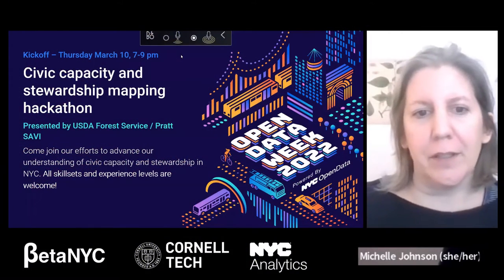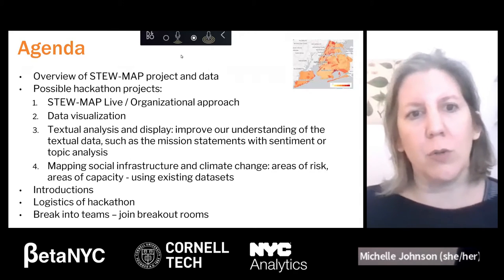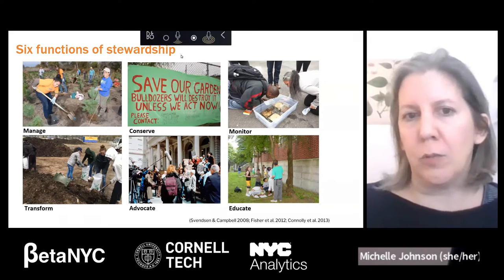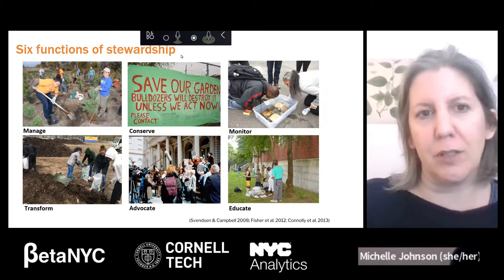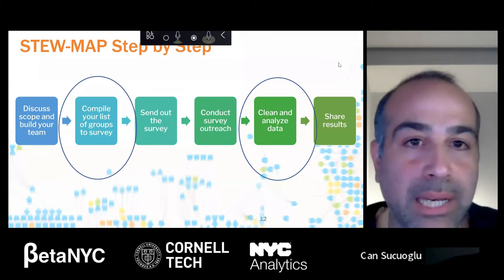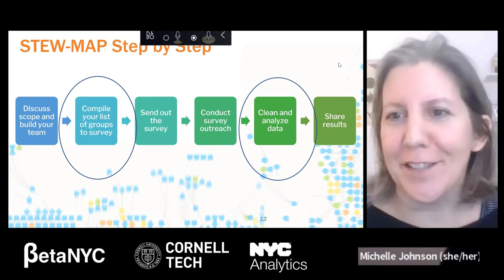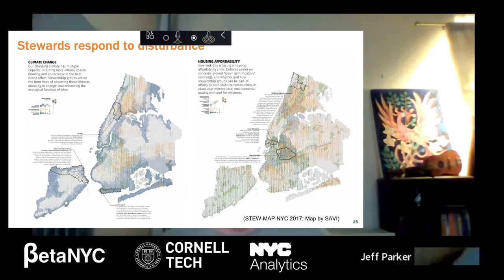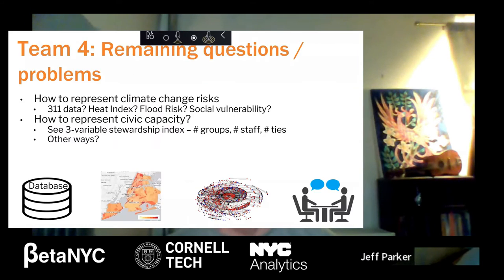Civic Capacity and Stewardship Mapping Hack-a-thon - Kickoff Meeting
Civic capacity and stewardship mapping hack-a-thon This hack-a-thon will tackle a set of data visualization and data infrastructure problems related to questions of civic capacity and environmental stewardship in New York City. The Stewardship Mapping and Assessment Project (STEW-MAP) dataset for NYC surveys civic environmental stewardship groups to provide digital maps and organizational network diagrams that show where, with whom, and how groups are taking care of the local environment in NYC. You will be joined by the STEW-MAP team

* Michelle Johnson, Research Ecologist, USDA Forest Service
* Can Sucuoglu, Interim Director, Spatial Analysis and Visualization Initiative, Pratt Institute
* Erika Svendsen, Research Social Scientist, USDA Forest Service
* Lindsay Campbell, Research Social Scientist, USDA Forest Service

Come join our efforts to advance our understanding of civic capacity and stewardship in NYC. Possible topics to advance in the hack-a-thon include the following:
* Identifying new stewardship groups and updating group data in real-time
* Network visualizations and spatial mapping with other NYC Open Data sets
* Textual analysis and visualization, with sentiment or topic analysis.
* Combining STEW-MAP with other NYC Open Data datasets to map civic capacity and climate change risks

We will start the virtual hack-a-thon at 7 pm on Thursday March 10 with a kickoff meeting to present these topics, point you to datasets and other resources, and discuss logistics. Work will continue in groups until Saturday afternoon at 4 pm, when participants will demo their hack-a-thon efforts to the STEW-MAP team. If you have experience with GIS mapping, network analysis, R/python coding, cartography, databases, text analysis, or are just interested in the topic, please join us. All skillsets and experience levels are welcome!

ORGANIZERS: USDA Forest Service, "Pratt Institute, Spatial Analysis and Visualization Initiative"